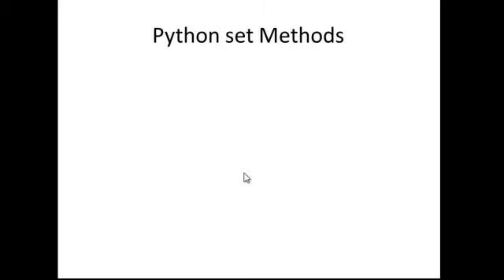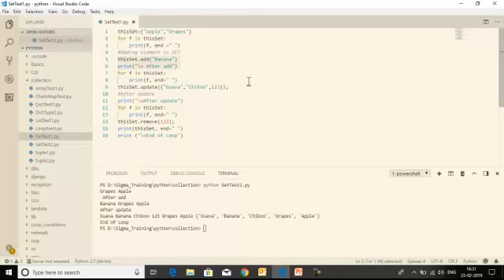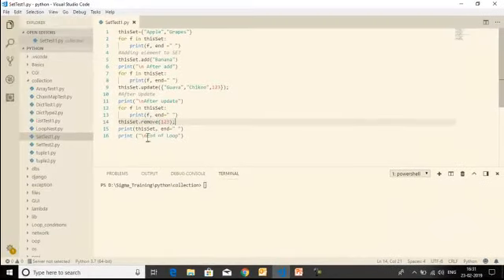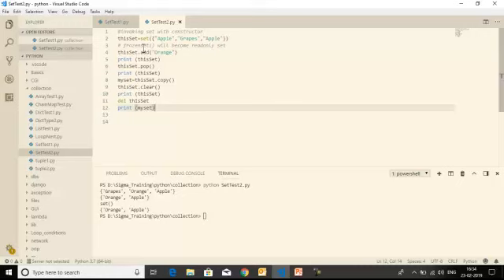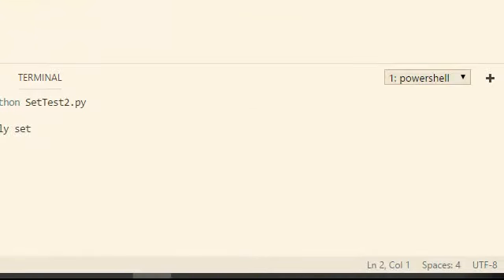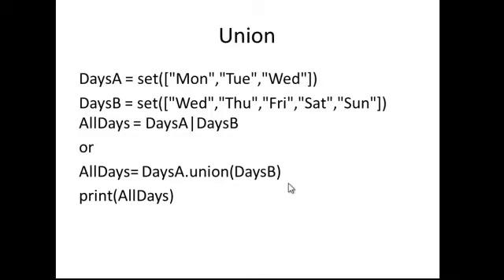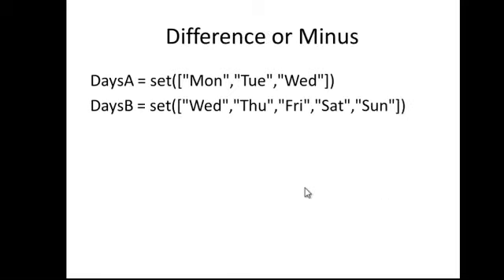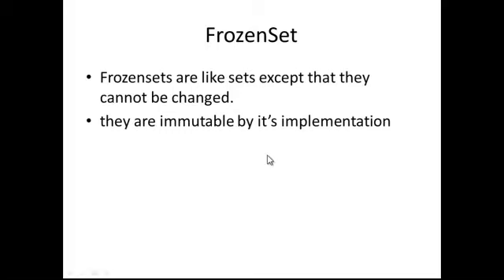Jump start Python Quick view Python